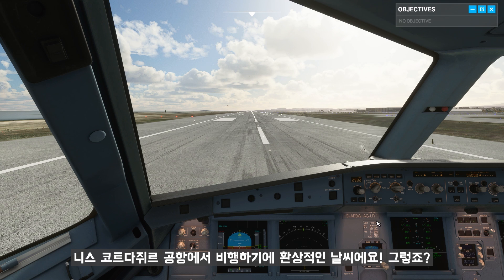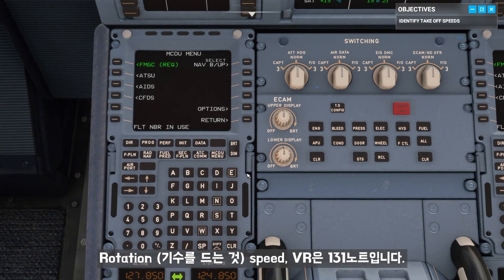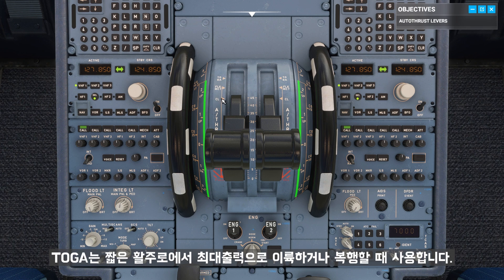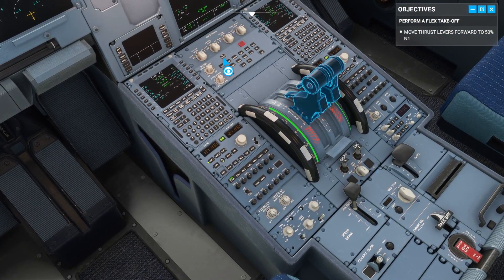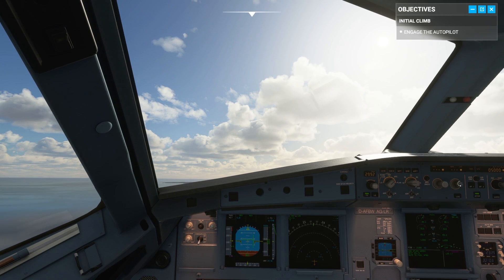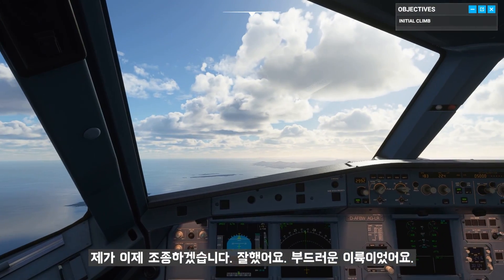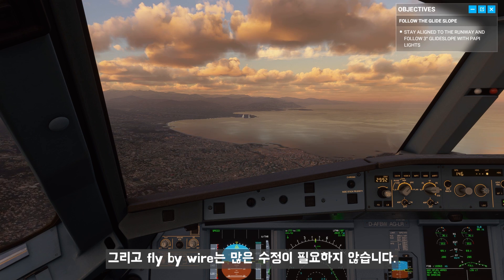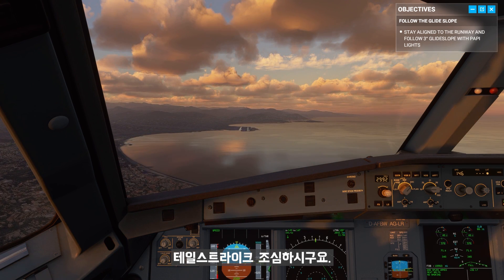플라이트시뮬레이터(FS2020) A320 이착륙 튜토리얼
안녕하세요.
오랜만에 FS2020 영상입니다.
업데이트 로그를 보다가 A320 튜토리얼이 새로 생겼길래
바로 작업을 해봤습니다.
궁금한점은 댓글로 달아주세요!
감사합니다.

각종 문의는 아래 메일로 연락주세요!▼

B737,C172 시뮬레이터 체험은? Rotate▼

전,현직 미래조종사 카페, 바른하늘세상만들기▼